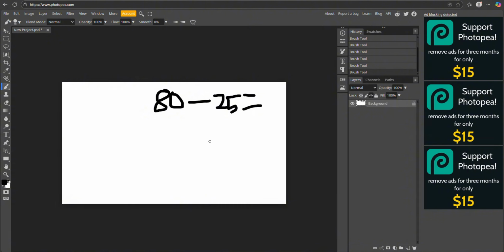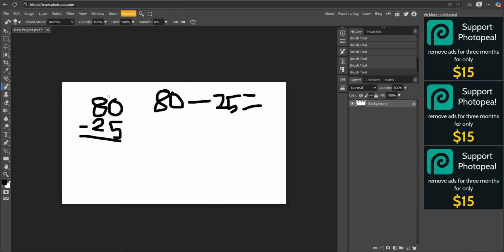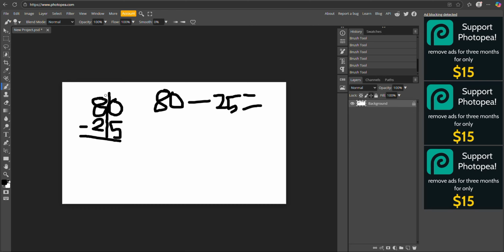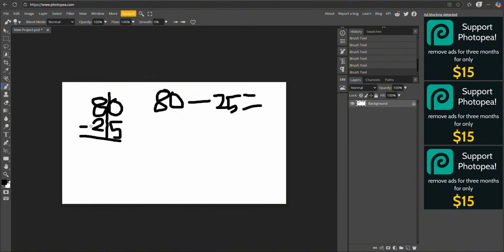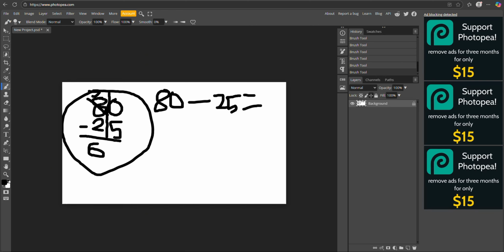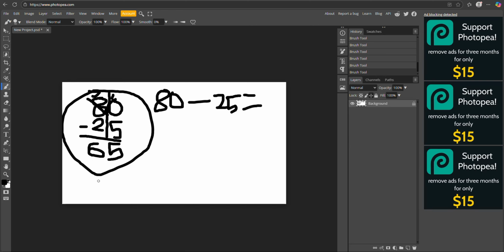easy way how to solve subtraction!